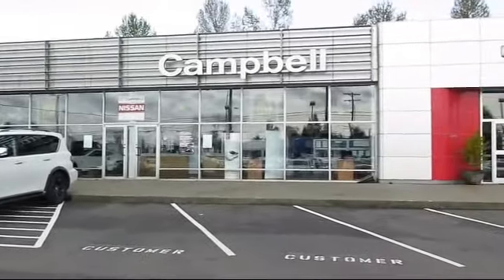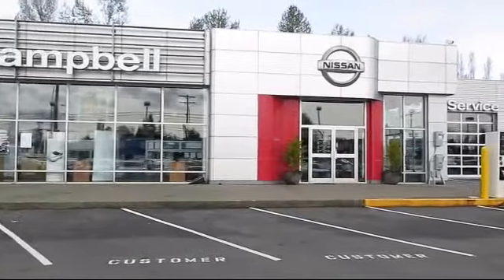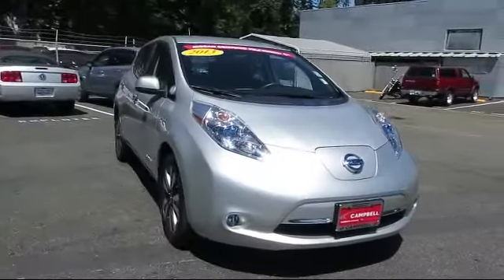2013 Nissan Leaf Hatchback SL Seattle Bellingham Kirkland Bellevue Redmond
2013 Nissan Leaf Hatchback SL Stock Number: NE0507 Vin:1N4AZ0CPXDC409829.

Campbell Nissan
10500 WA-99